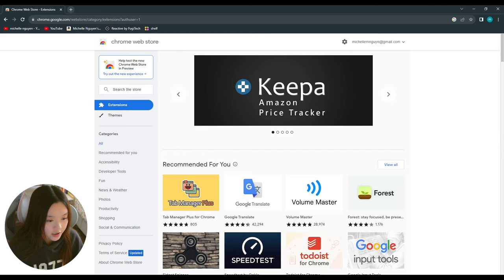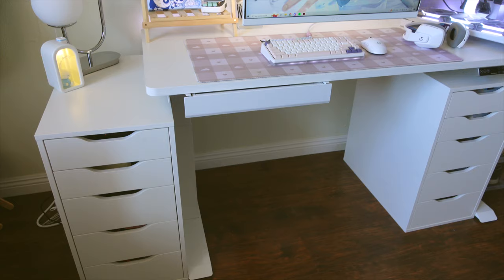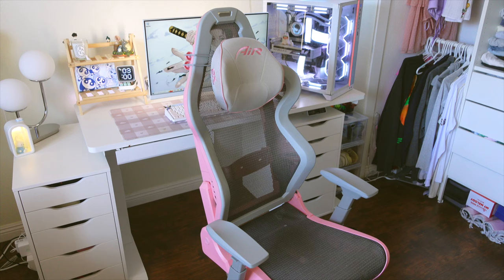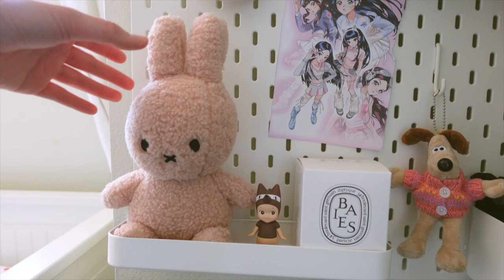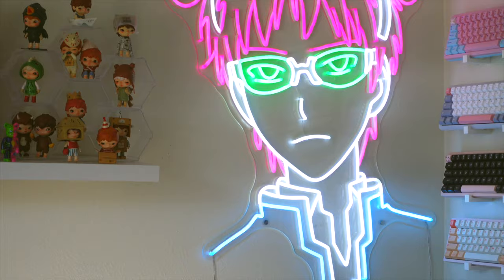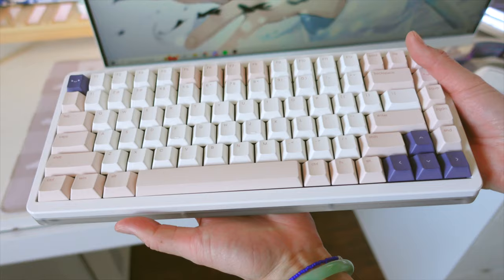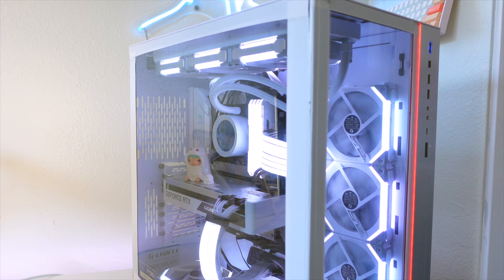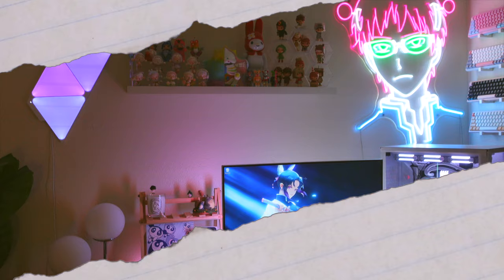pc setup tour 💻 white desk aesthetic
Get Magical AI for free and save 7 hours every week

🔗product links:
pc specs